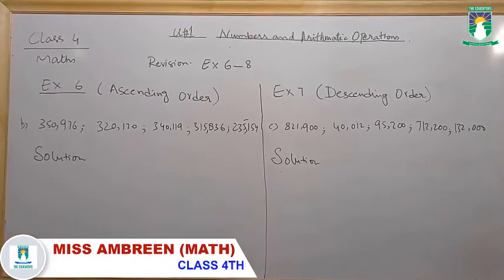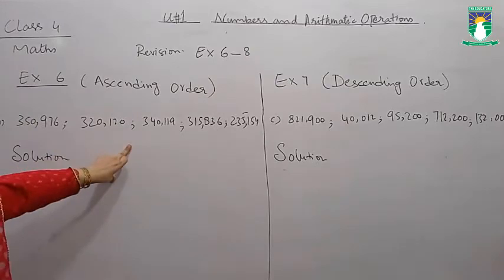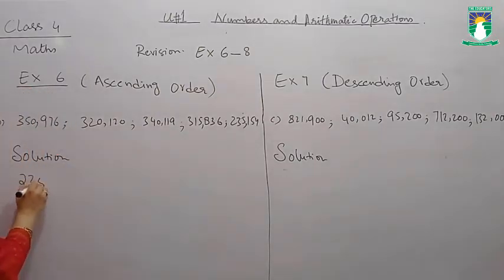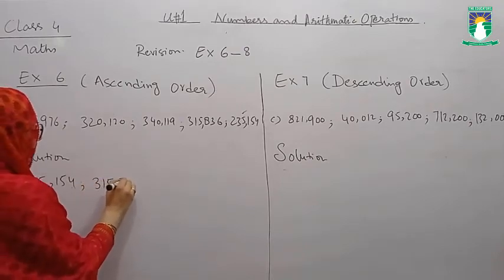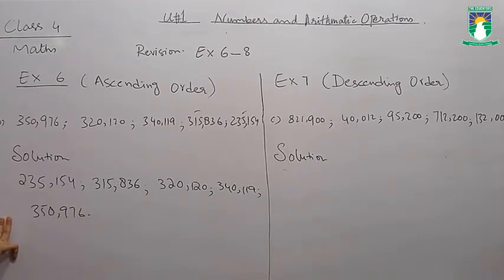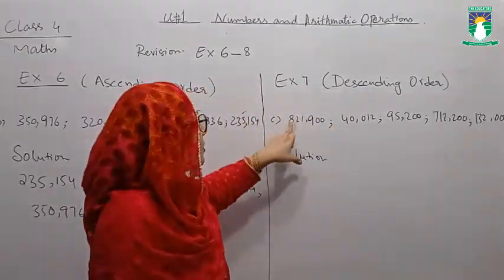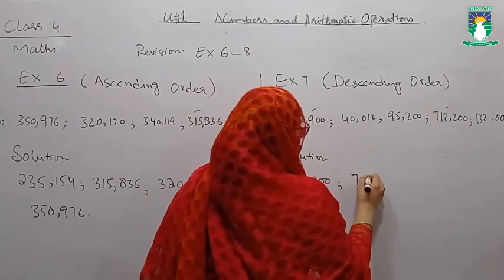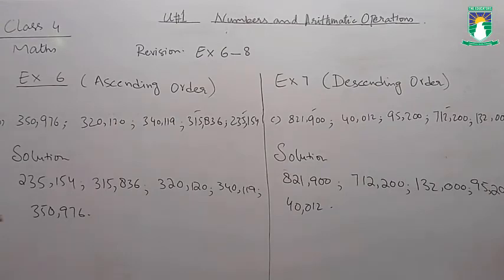04 Mth W04L02